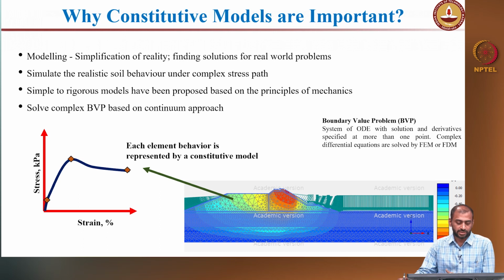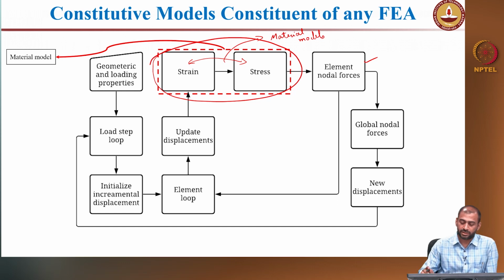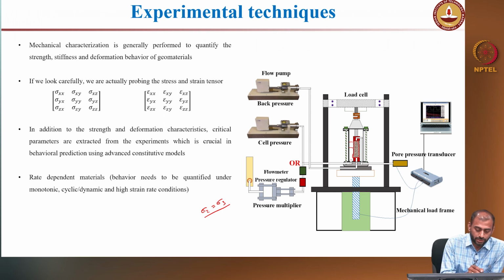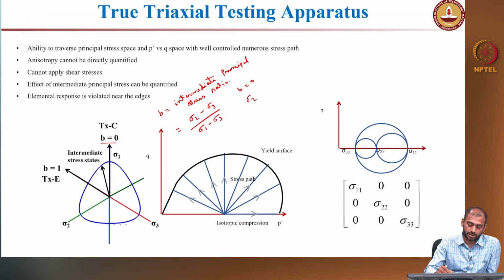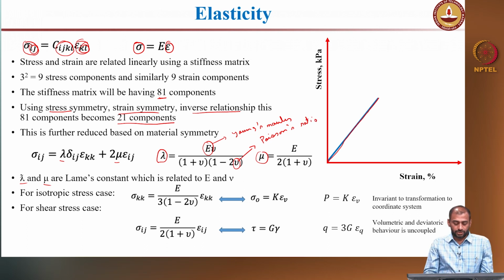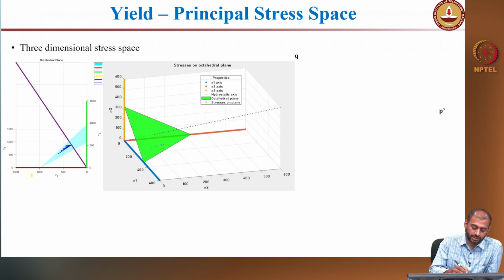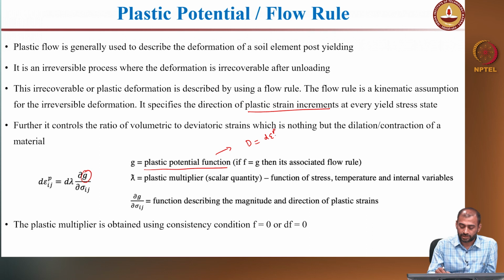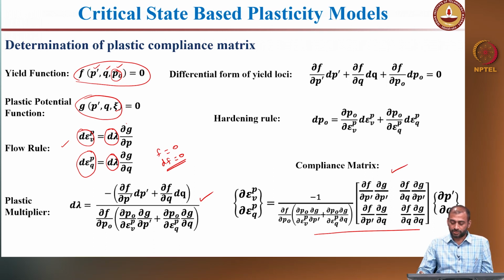Elastic - Plastic Constitutive Matrix